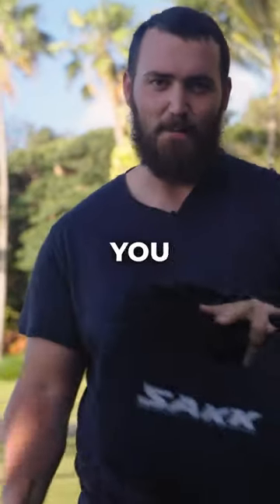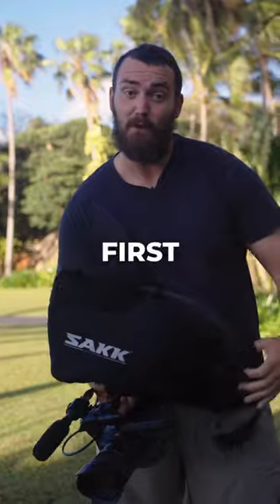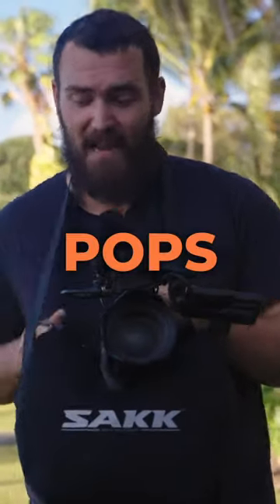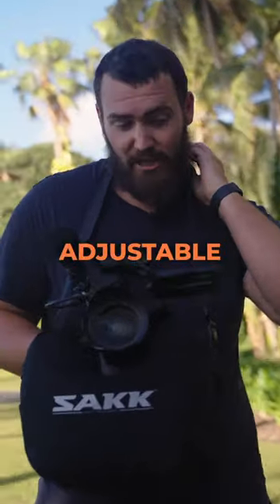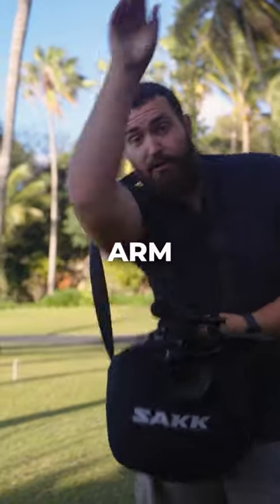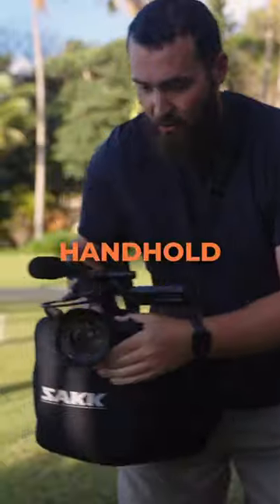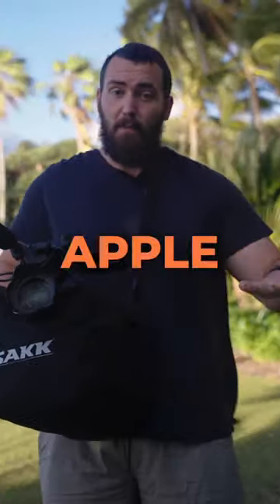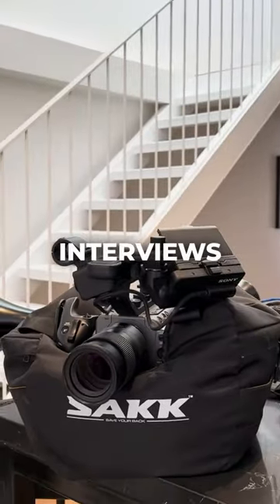Top 3 ways VIDEOGRAPHERS should be using a camera saddle